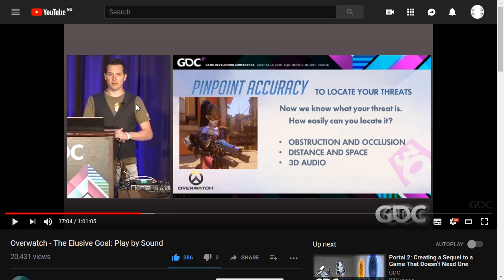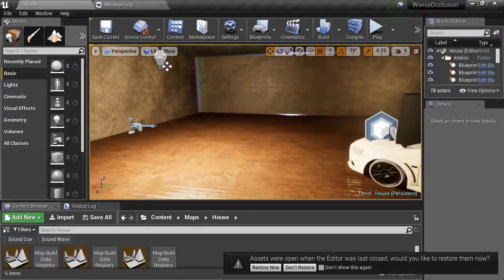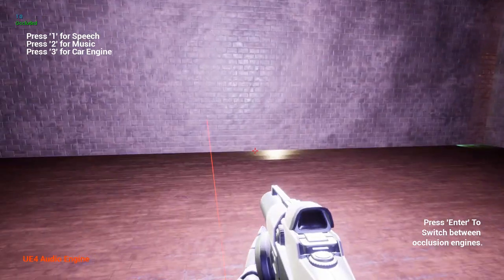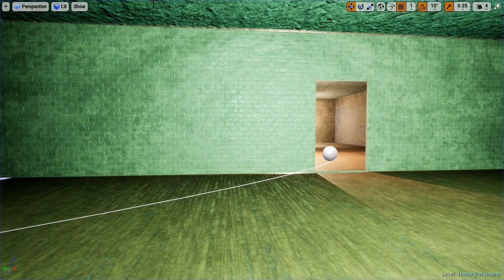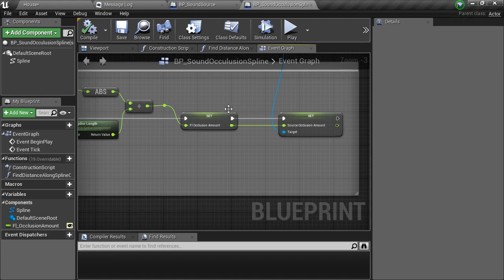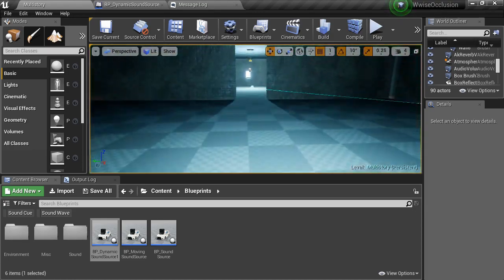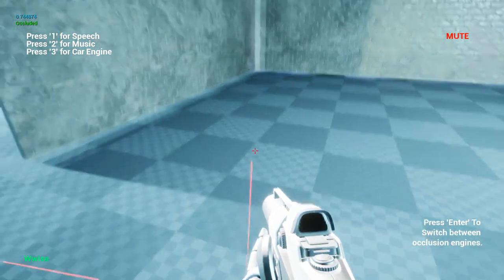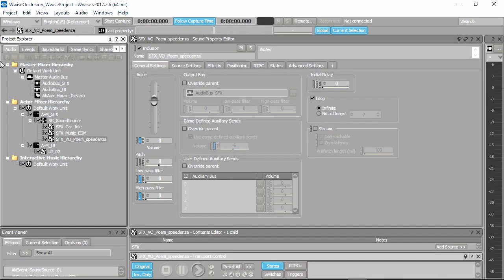Wwise-UE4 Spline Occlusion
Wwise + UE4 Occlusion System using Splines!

Poem Used:

The Sculptor And The Statue Of Jupiter by Jean de La Fontaine
Recited by Speedenza on Freesound (2013)

All material used for educational/testing purposes. Non-commercial attribution to all sources given.